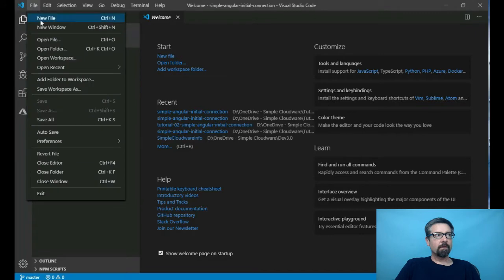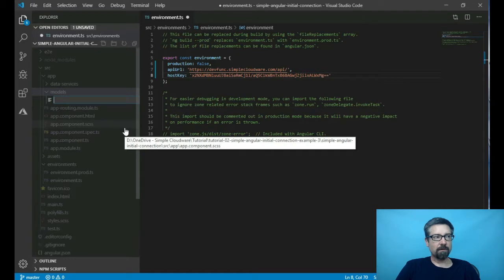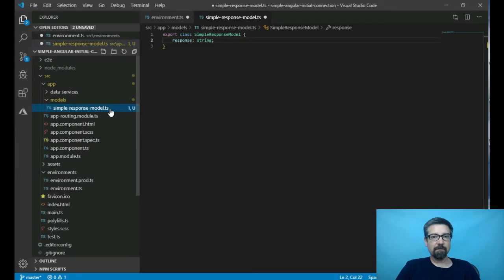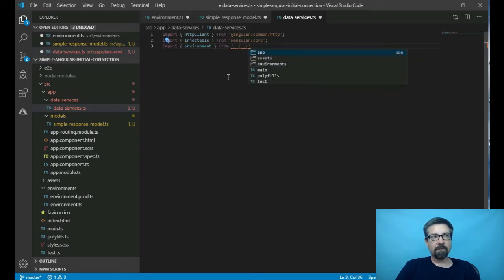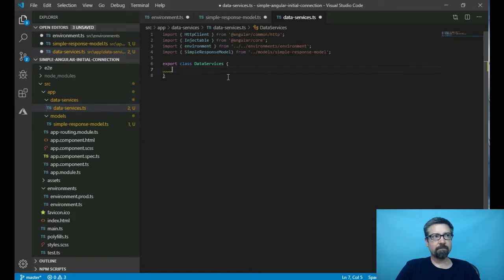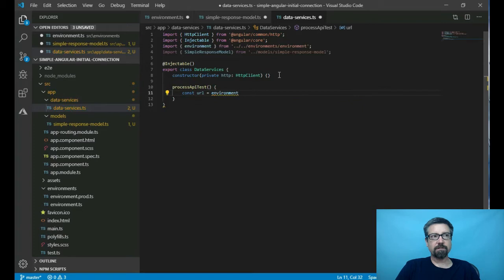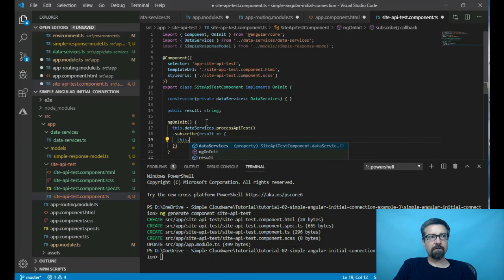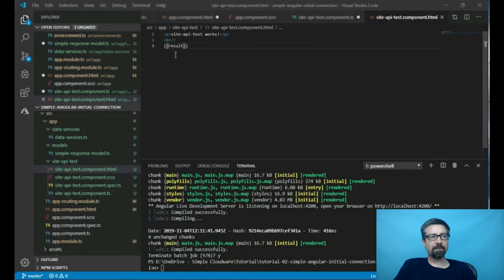DEVELOP APPS FAST By Connecting To API's Using VS Code Angular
Initial Connection to API endpoint. This is created using Visual Studio Code Angular. We make a rest call to a json endpoint.

Hardware Suggestions